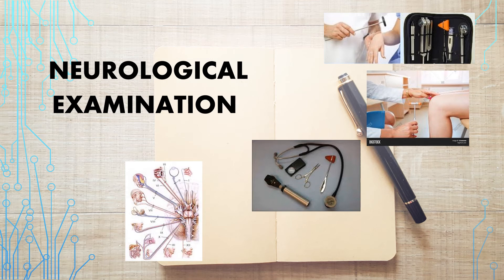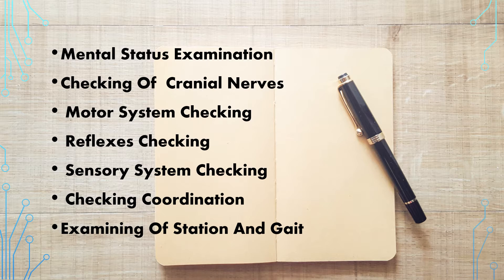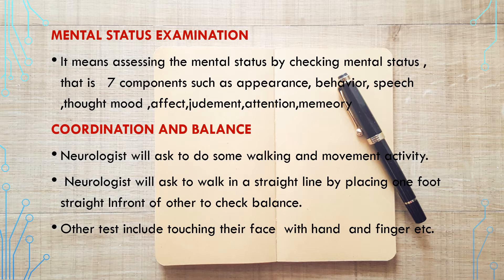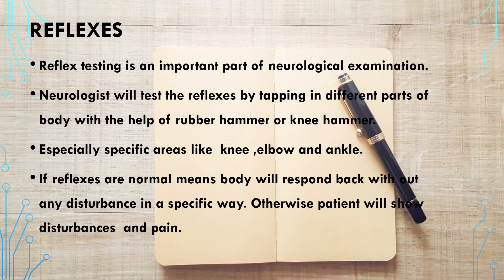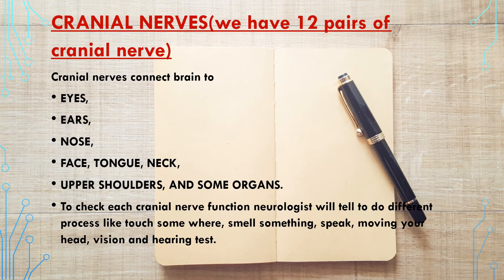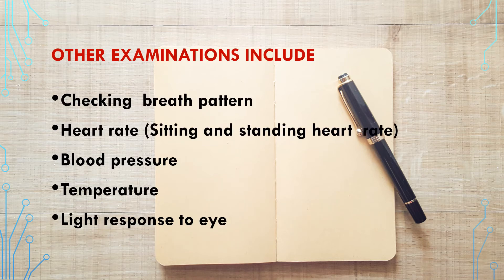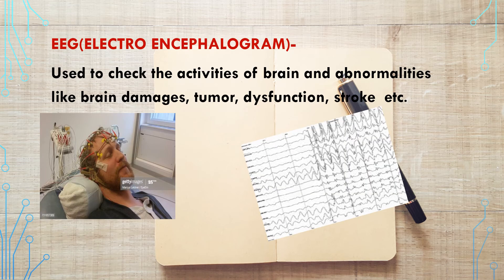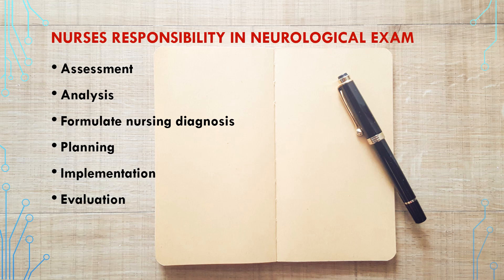Neurological examination-Format for Neurological examination.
Hey guys
this video will talk about Neurological examination
mental status examination link